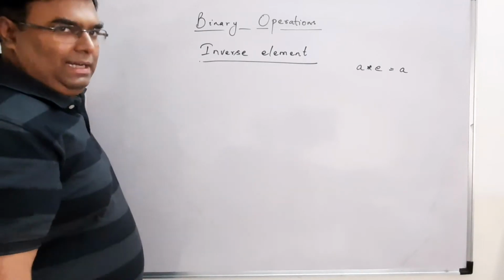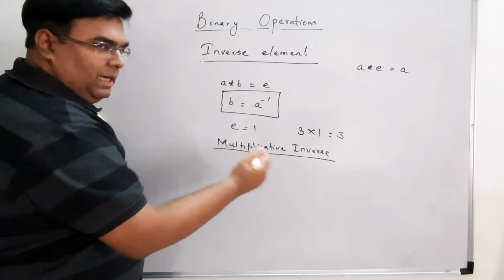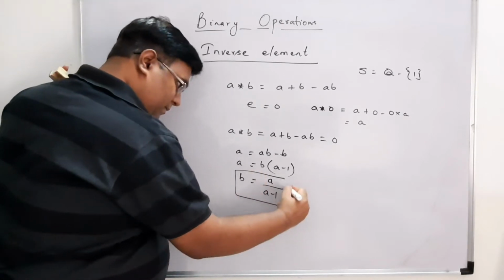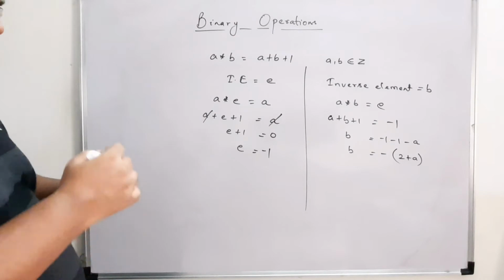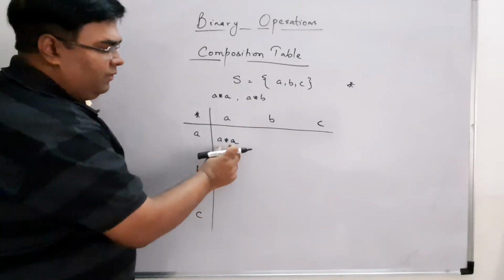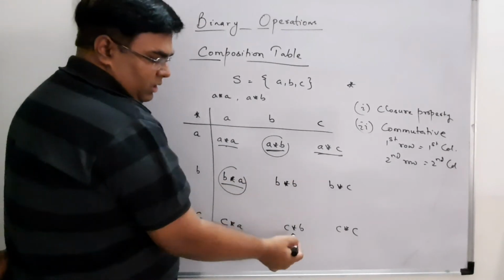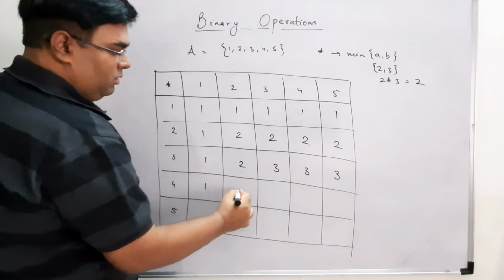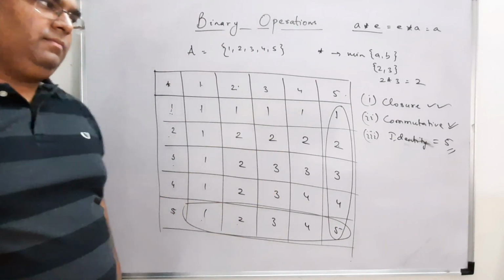Binary Operations Part 3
Inverse element and Composition Table